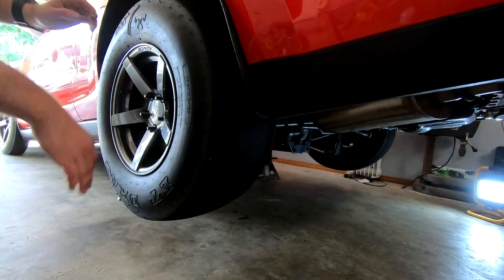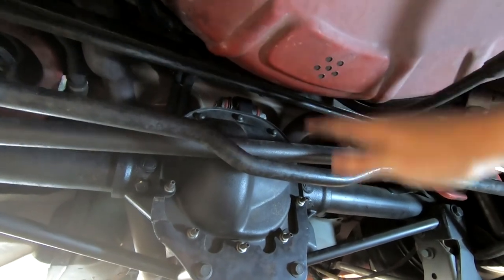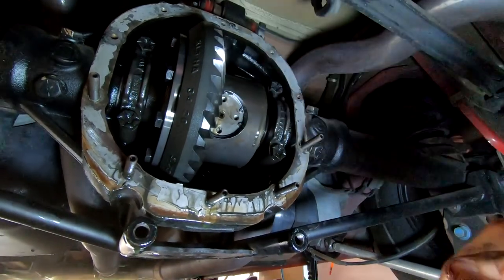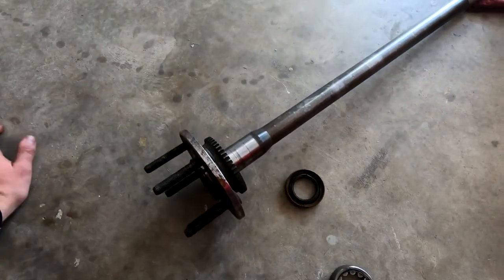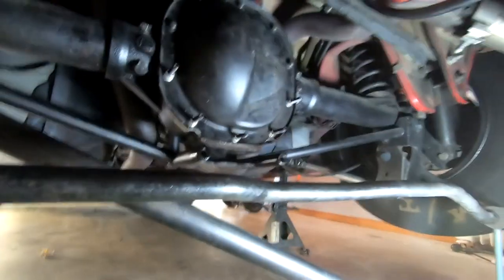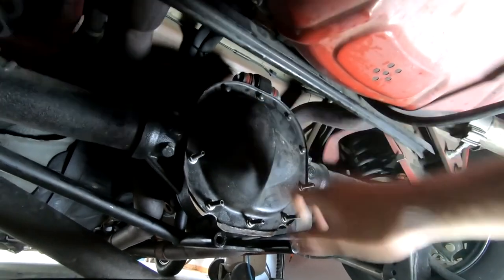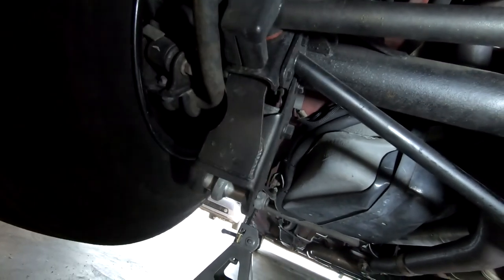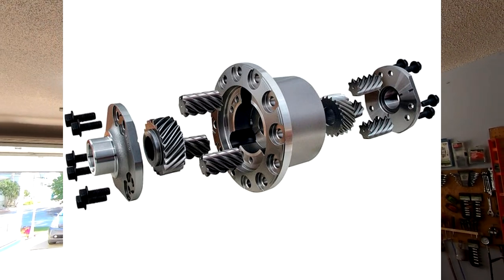2007 Mustang GT500/GT 8.8 Axle Bearing Replacement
I thought I needed to replace my axle bearing on my 2007 GT500, I don't believe it was needed after its been done, however if anyone else needs to do it, now you know. It is a pretty easy process and hopefully this is of some help.

Parts:
Bearing P/N: SKF R1559TV
Seal P/N: NATIONAL 8835S